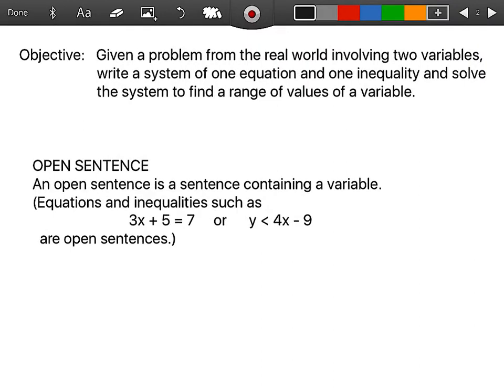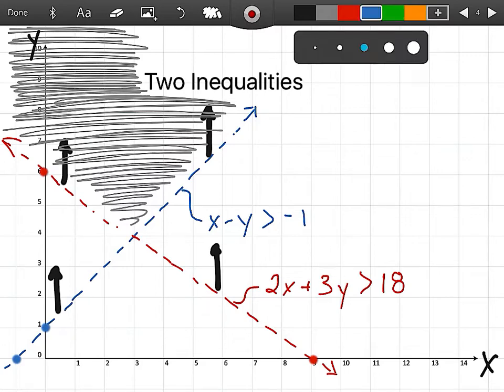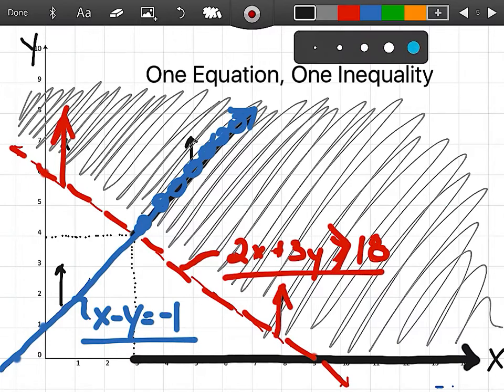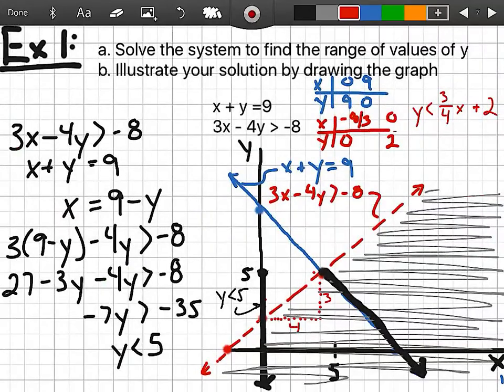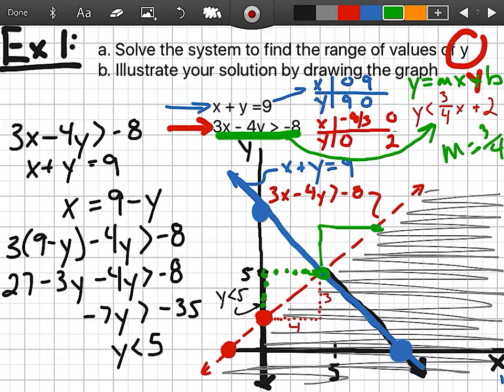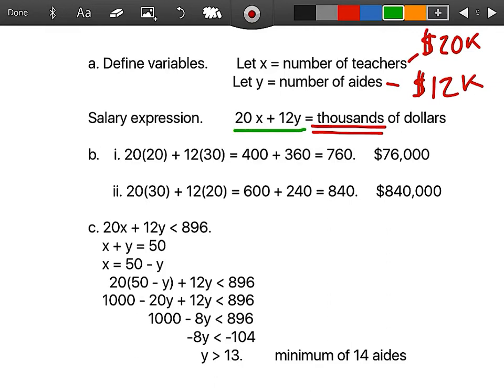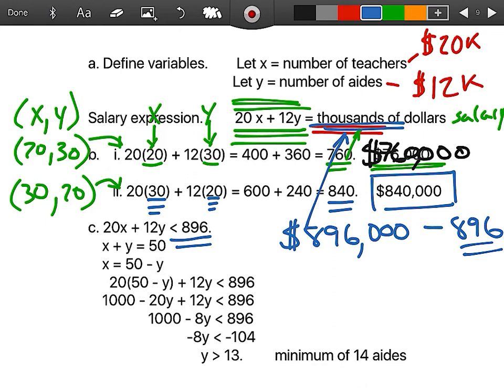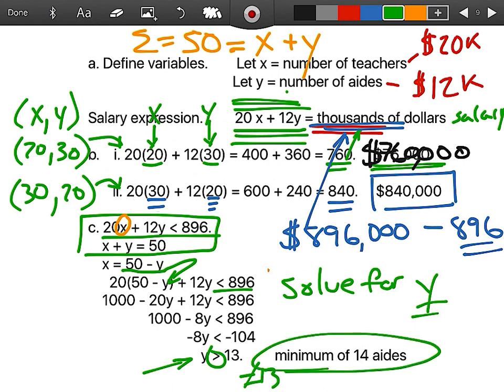Algebra section 13 7